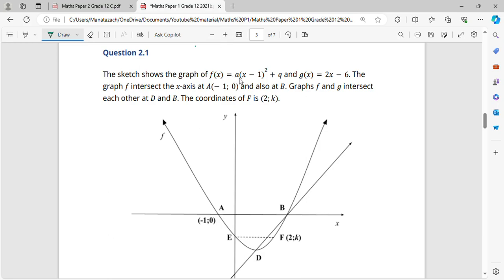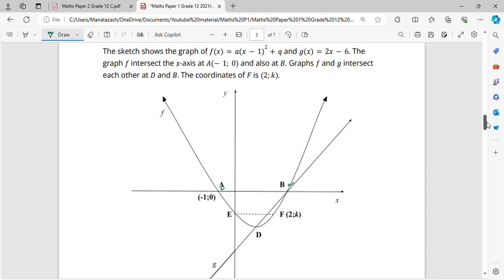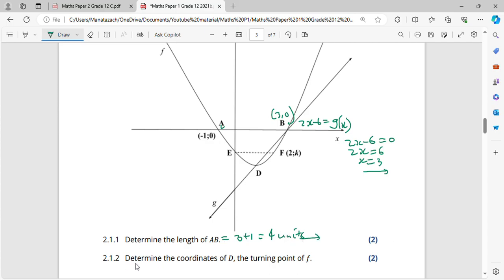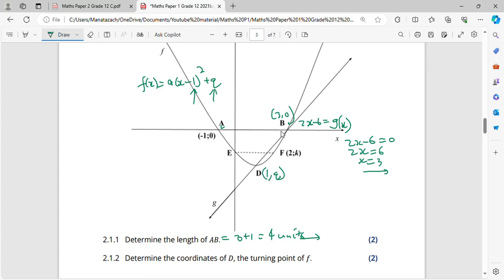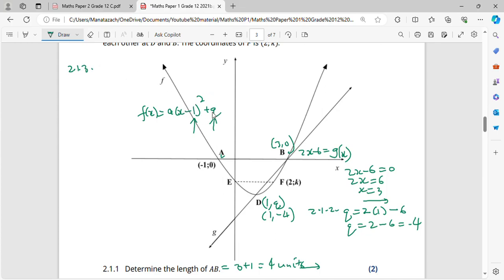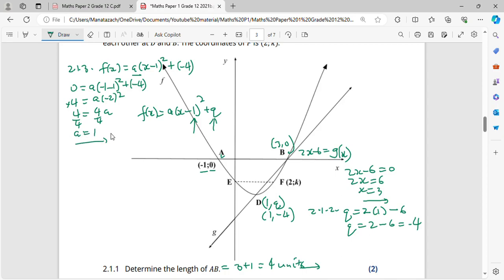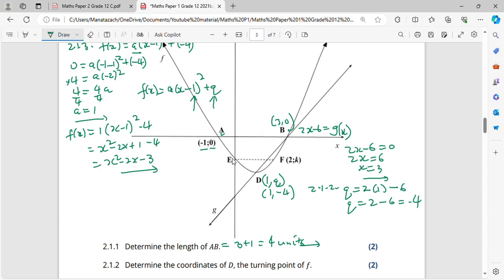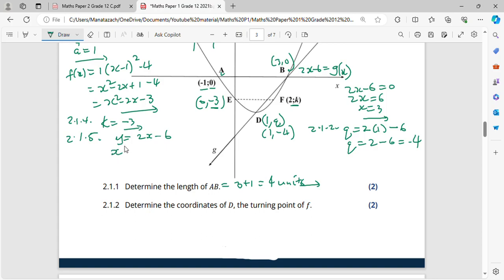Parabolic combined with Linear Function Grade 12 Exam Question